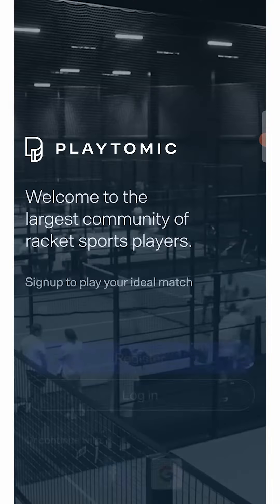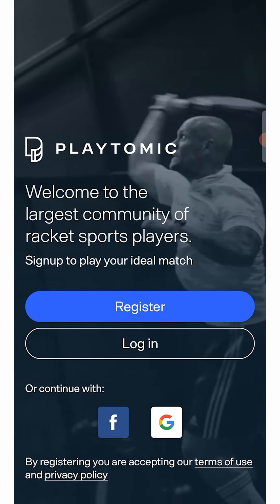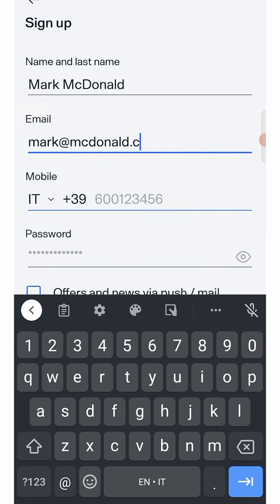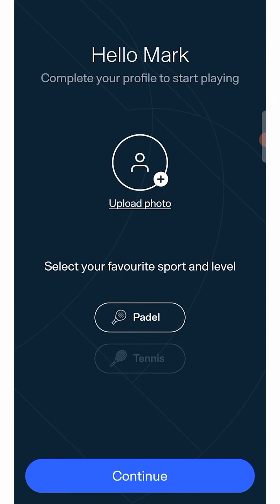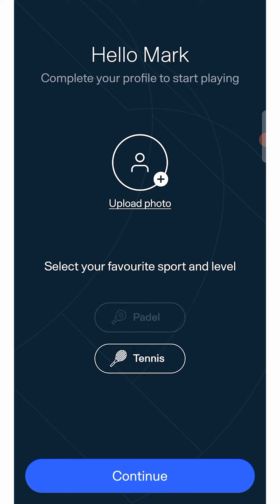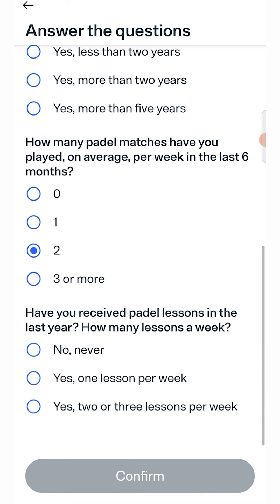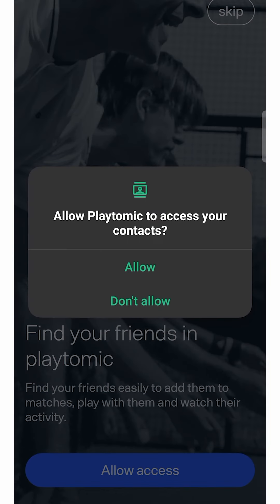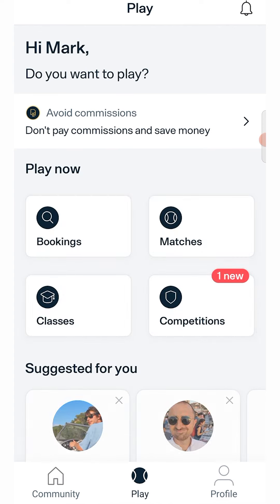How to register on Playtomic